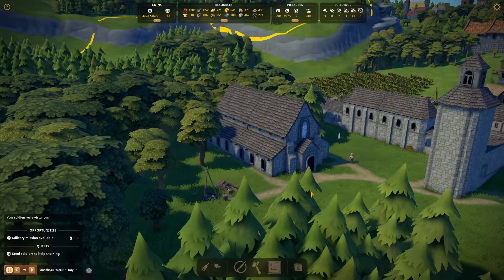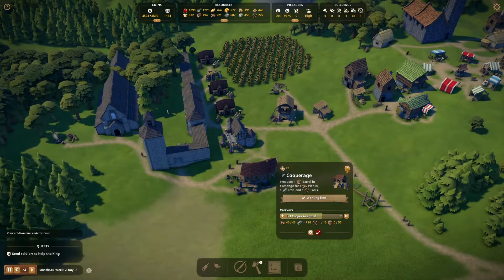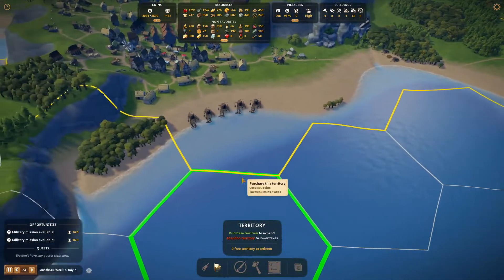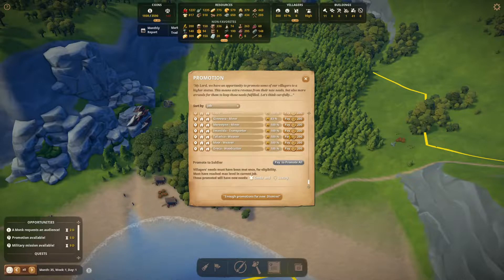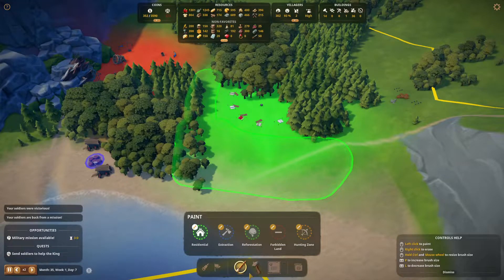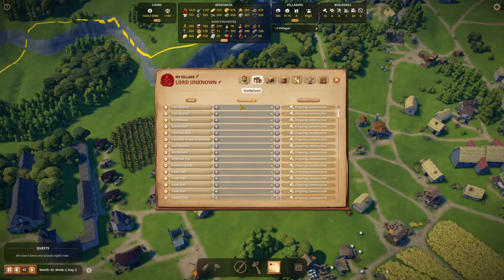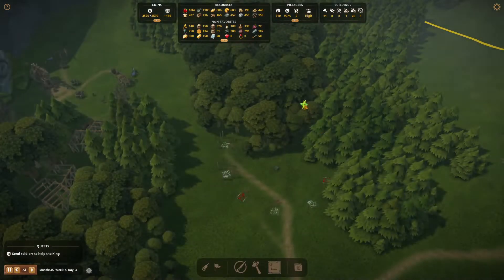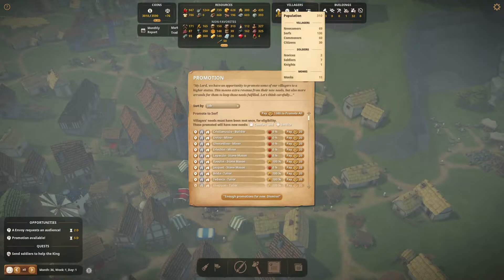Foundation - Episode 14 – Getting production of common wares on track and starting a 5th city center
In this video:
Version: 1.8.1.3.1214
Map: Coastal

Foundation is a new medieval city builder game. It is still in early access and will be developed in the coming months. It is a really fun game which can grant you hours and hours of fun.

New video and game schedule:
Every Monday, Wednesday, and Friday a new video will come online. Below a schedule for this week which games will be shown.

Monday : Patron
Wednesday : Ostriv
Thursday : Foundation
Friday : Settlement Survival